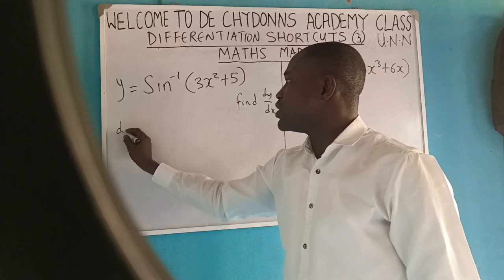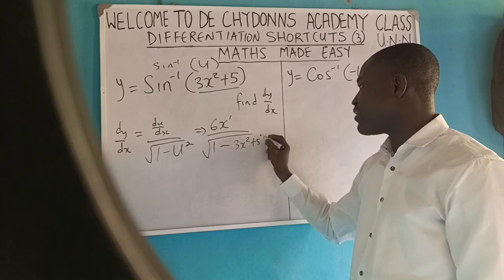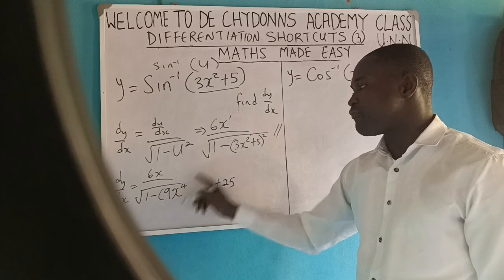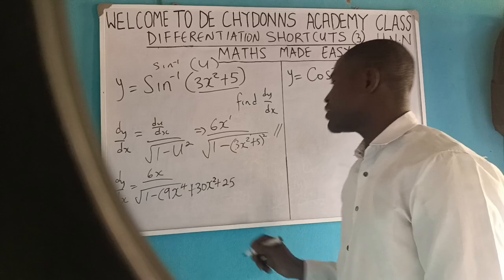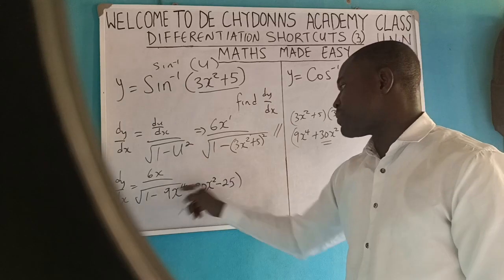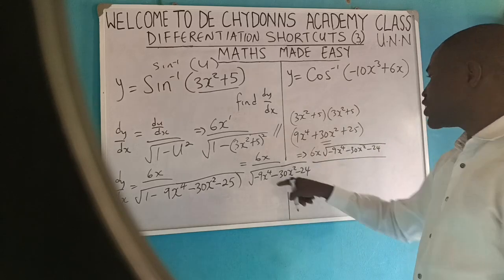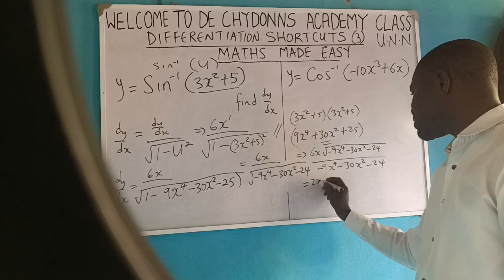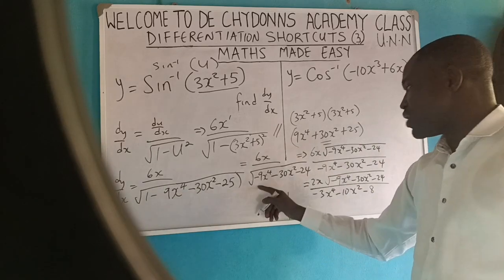Differentiation of Sin-1(3x²+5)